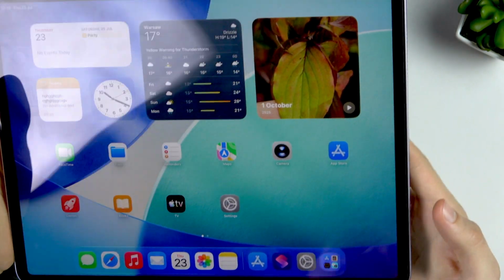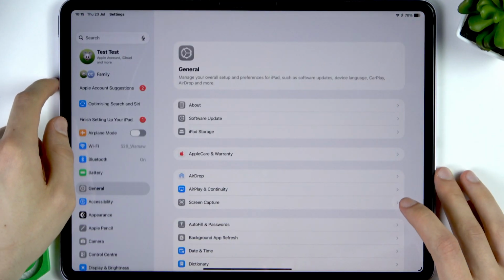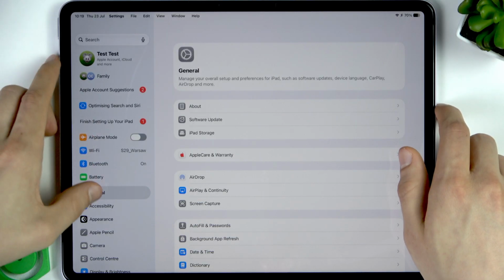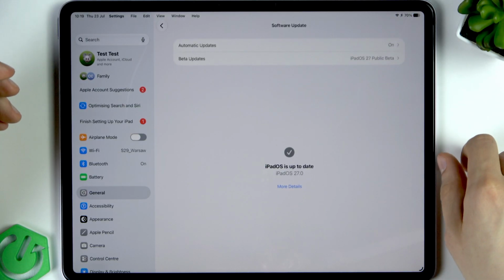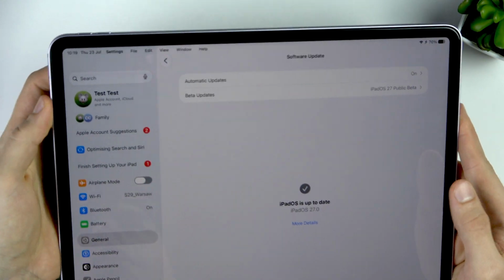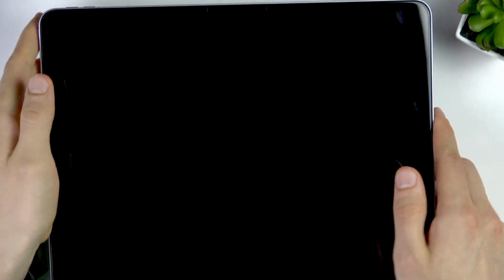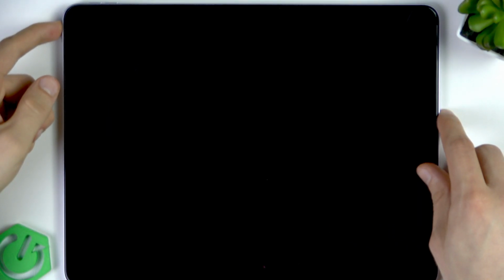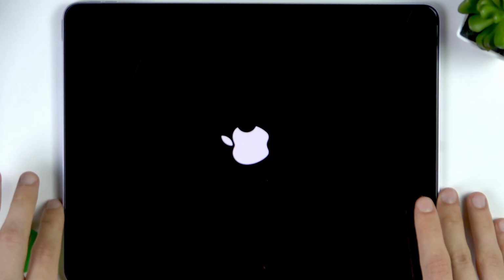How to Fix Screen Rotation Not Working on iPad Air 13 2026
In this video I show how to fix auto-screen rotation on the iPad Air 13 (2026). You will learn how to check the rotation lock in Control Center, add the auto-rotation control if it is missing, check for iPadOS updates, and perform a proper restart. These simple steps solve most software-related rotation problems quickly. If rotation still fails after trying everything, the issue may be hardware-related and you should contact Apple Support or visit an authorized service center. This guide is clear, short, and made for anyone who needs a fast fix for the iPad Air 13 screen rotation issue.

How to fix auto screen rotation on iPad Air 13 (2026)?
How to add auto-rotation control on iPad Air 13 (2026)?
How to restart iPad Air 13 (2026) to fix screen rotation?

0:00 Introduction — what we will fix
0:08 Check Rotation Lock in Control Center
0:24 Add Auto-Rotation control if it is missing
0:56 Check for iPadOS software updates
1:22 Proper restart (hold buttons, slide to power off, power on)
1:46 When to contact Apple Support or service
2:10 Wrap up and next steps